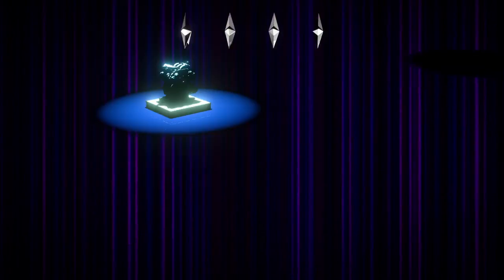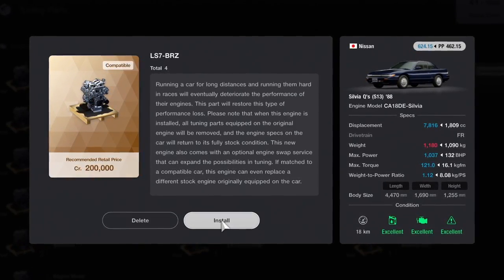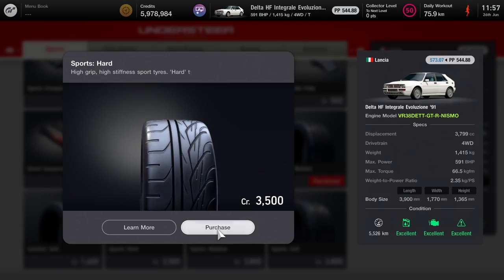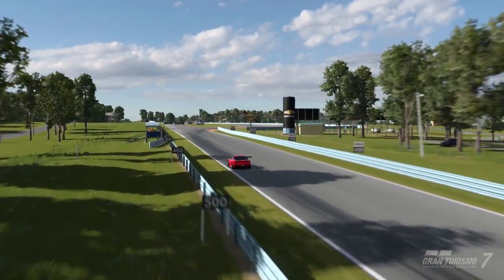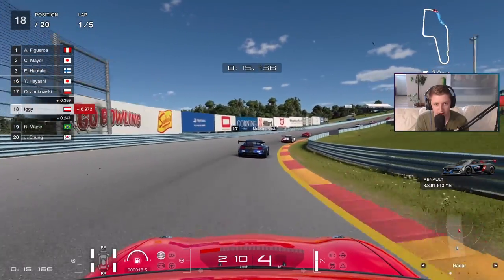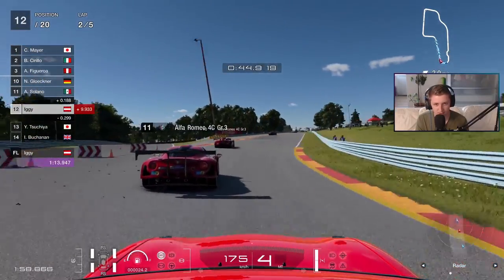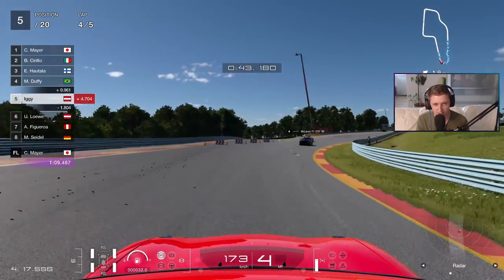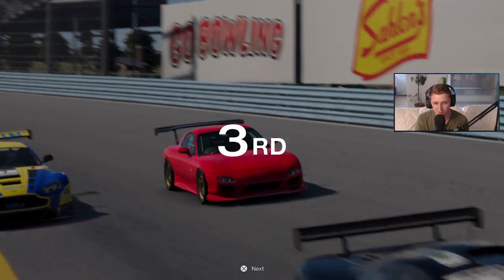Which Engine Swap is the BEST on Gran Turismo 7?